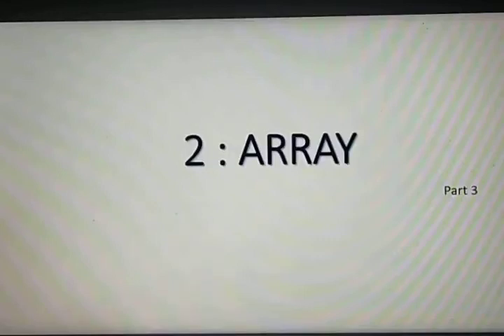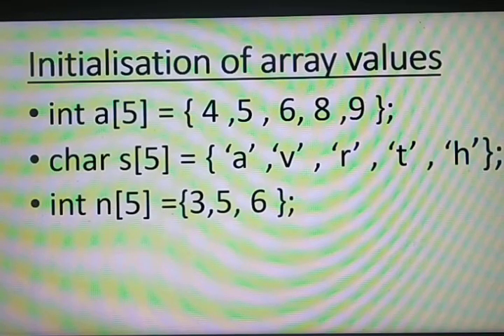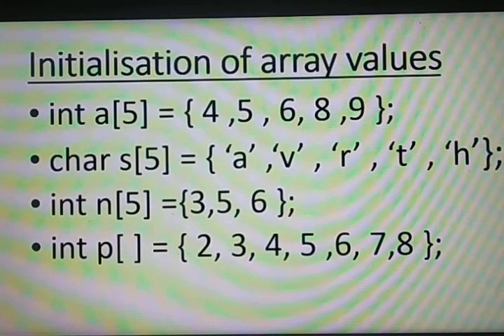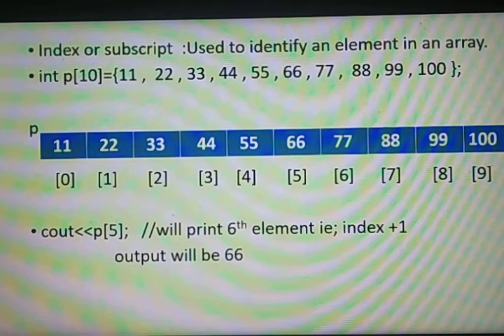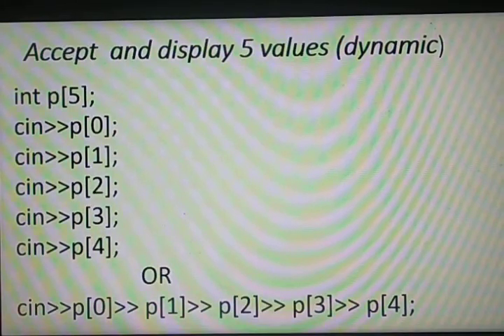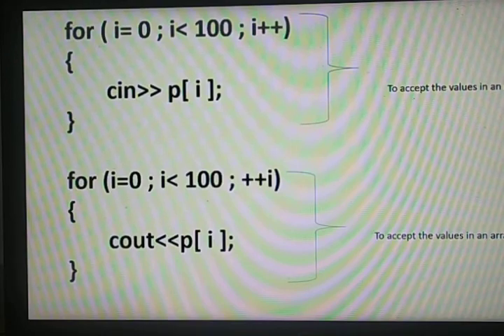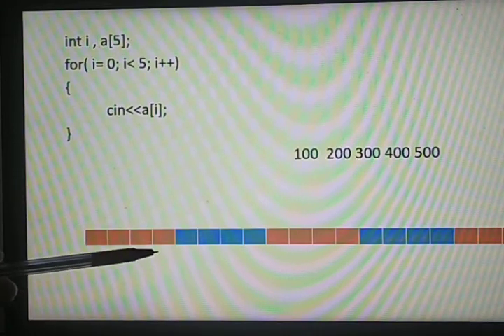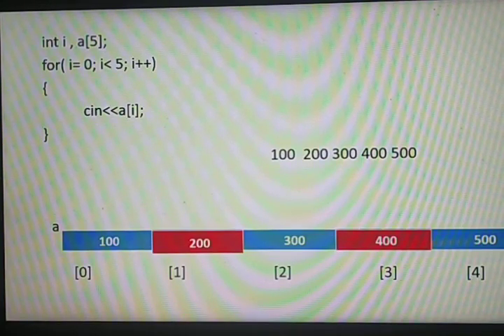Plus two: 2- Array part 3